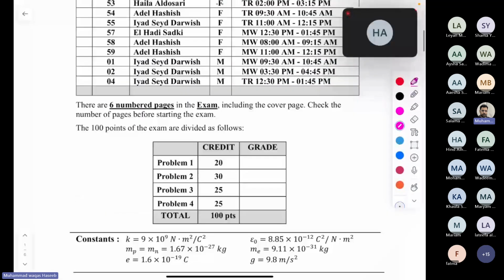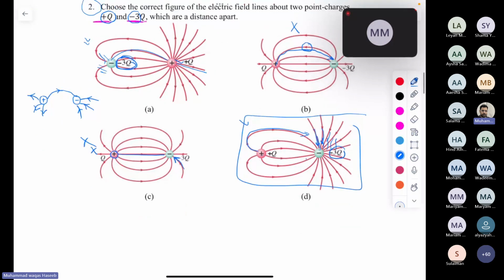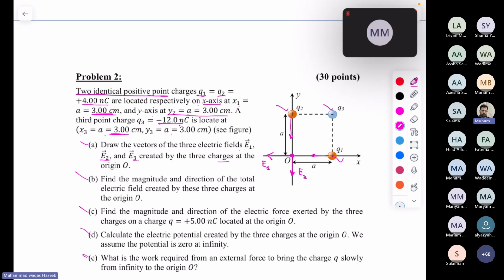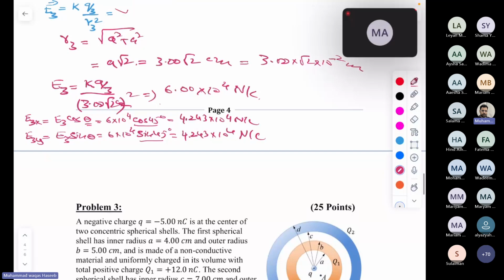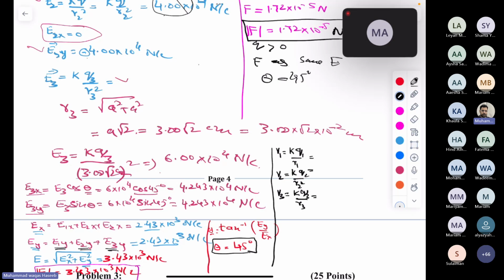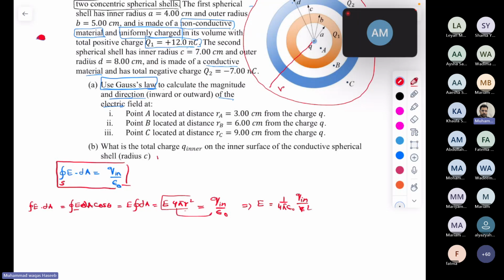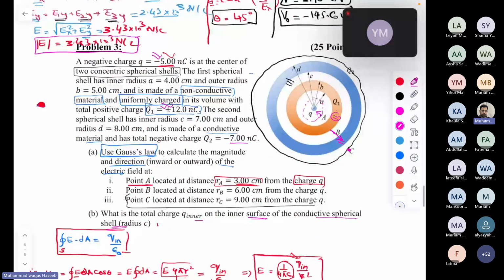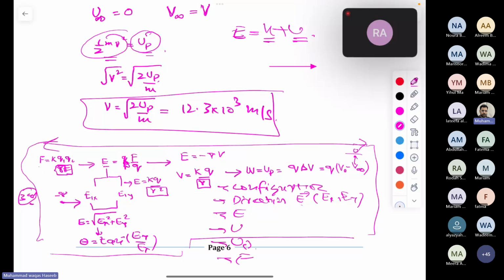General Physics II| Midterm Exam Solution| Electrostatics| Problem Solving